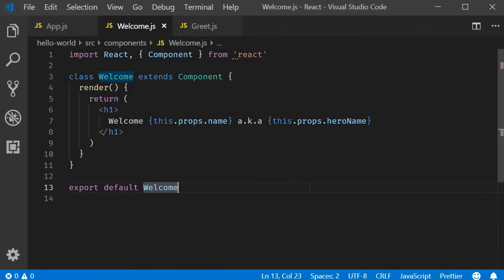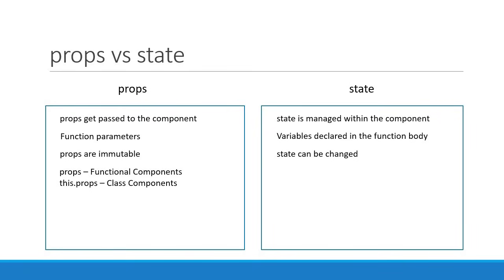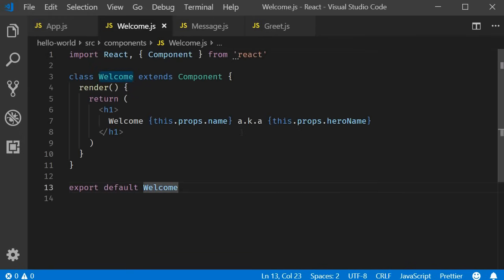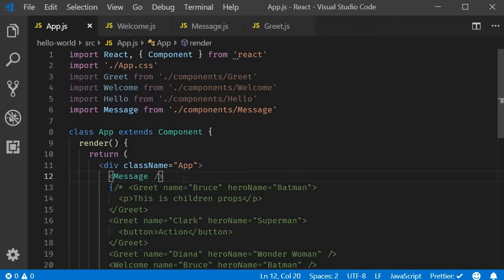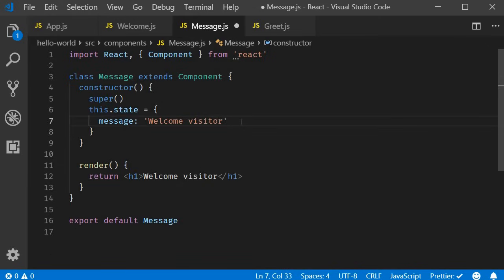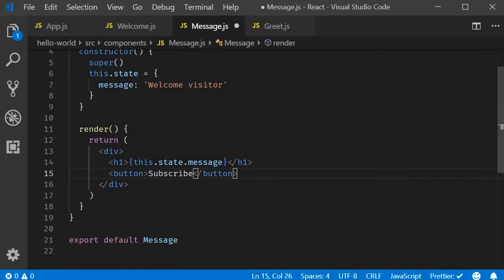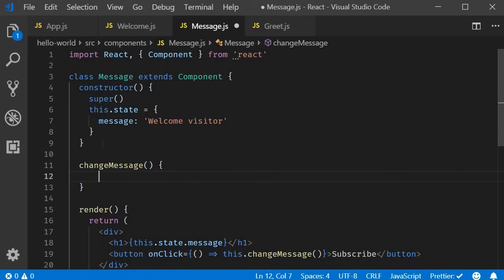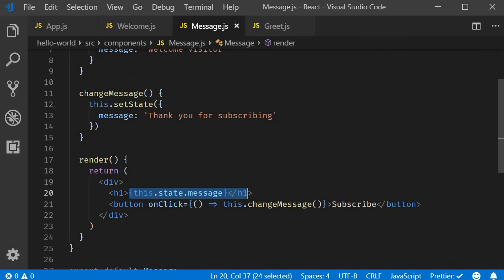ReactJS Tutorial - 10 - State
State is similar to props, but it is private and fully controlled by the component.